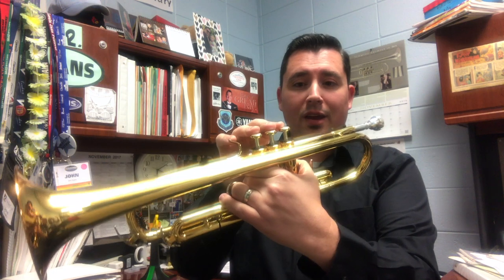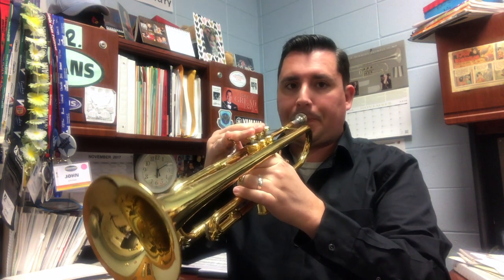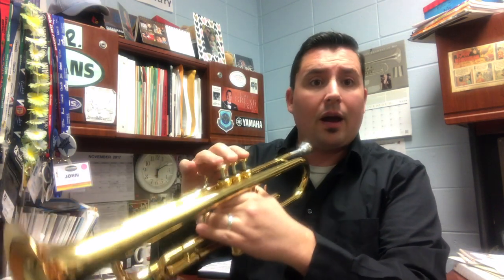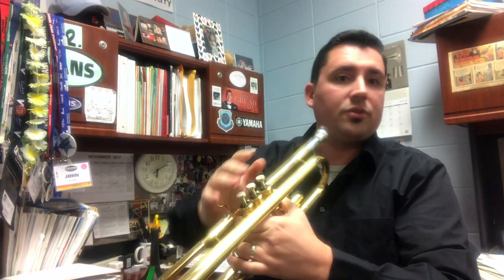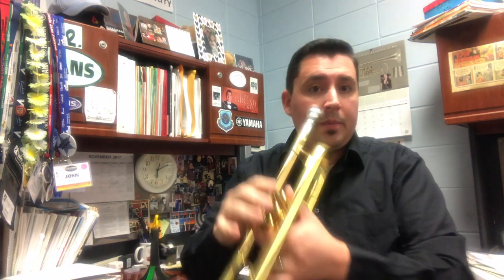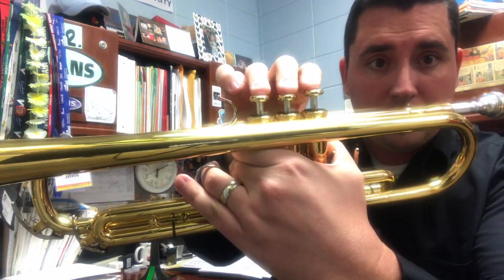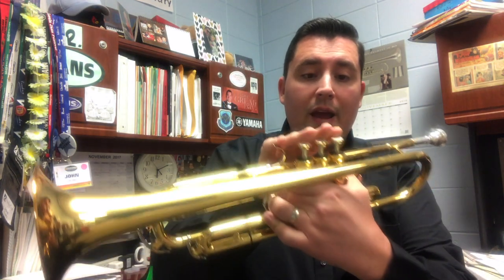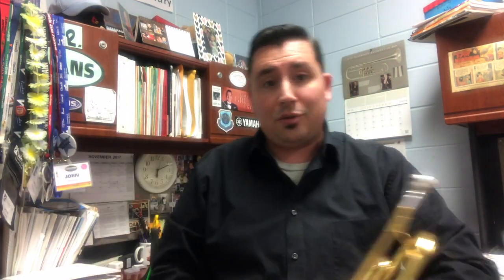How to Horse Whinny on Trumpet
How to Horse Whinny on Trumpet from Webb City R-7 Brass Specialist John Evans